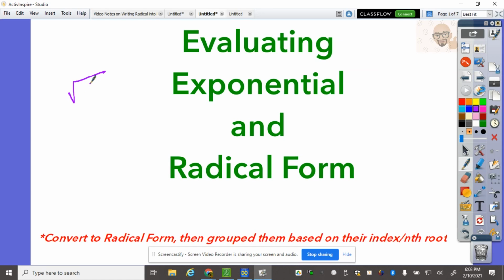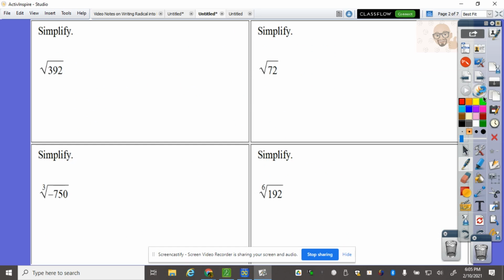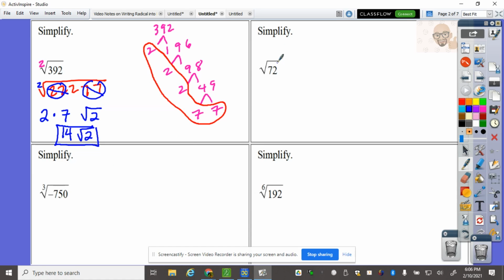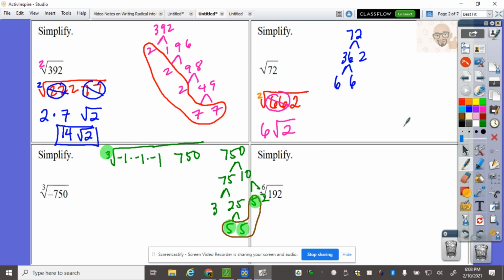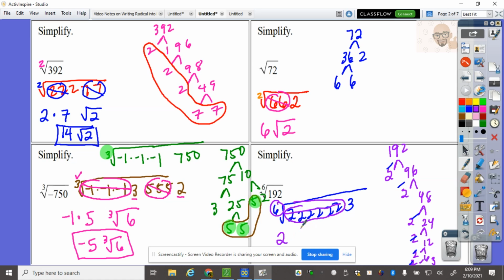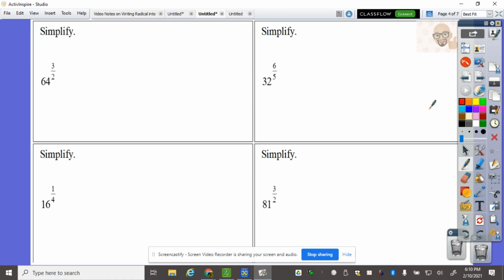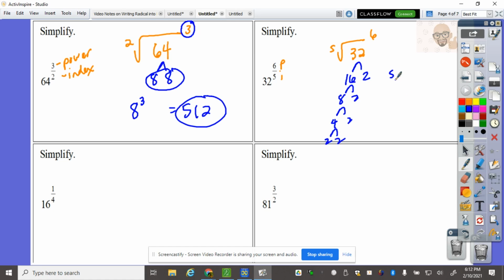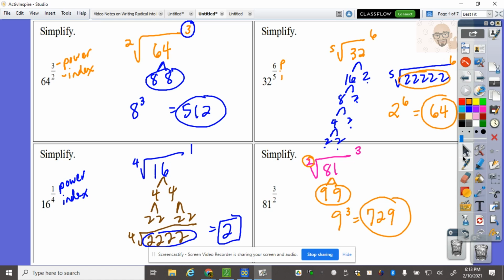Evaluating nth Root